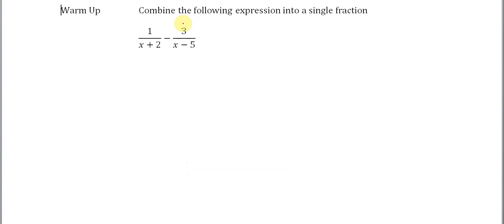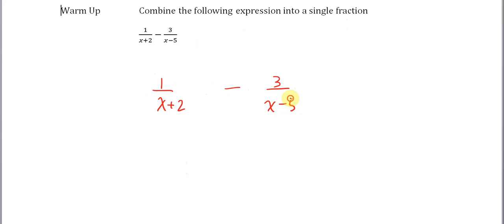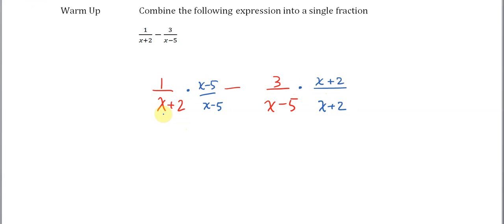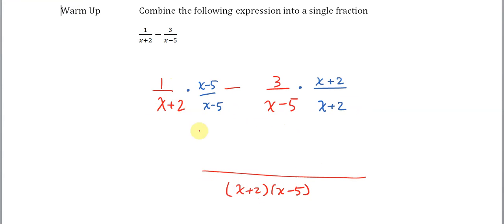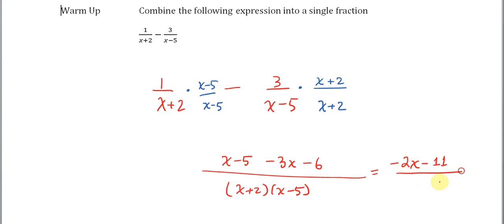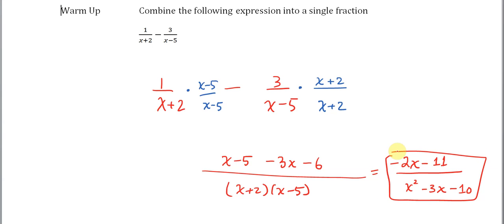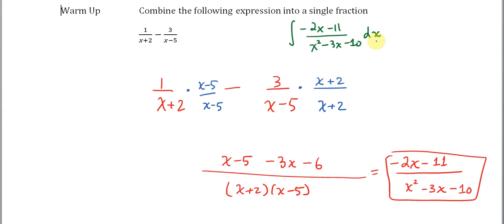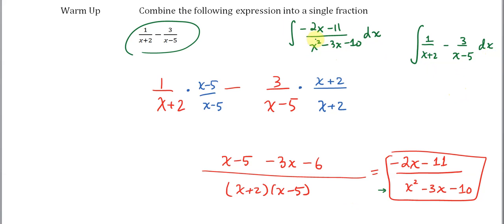Partial Fractions Warm Up